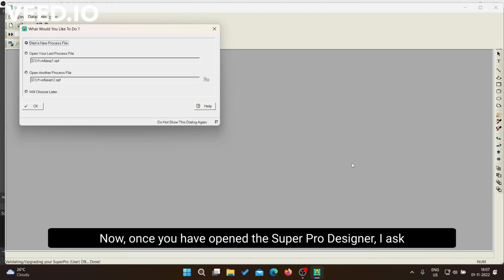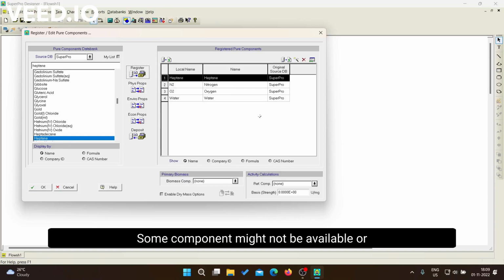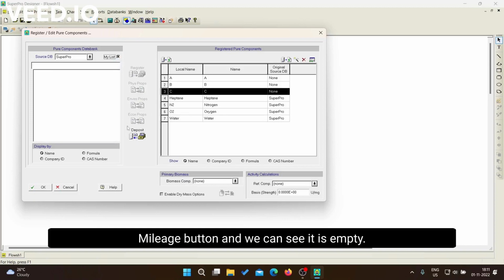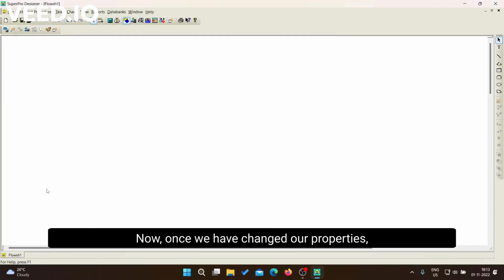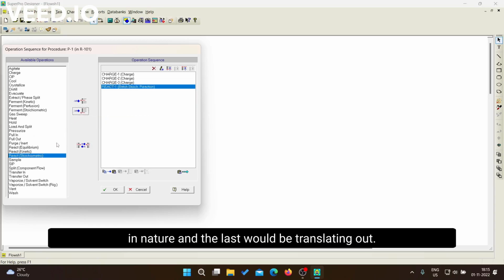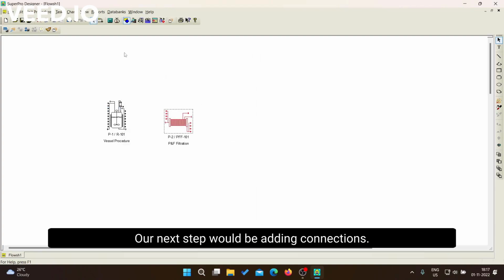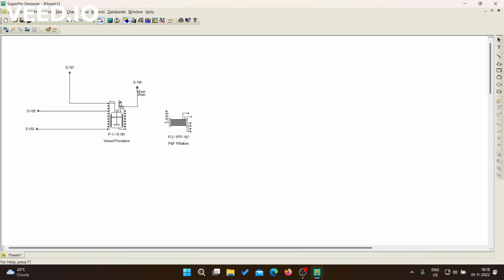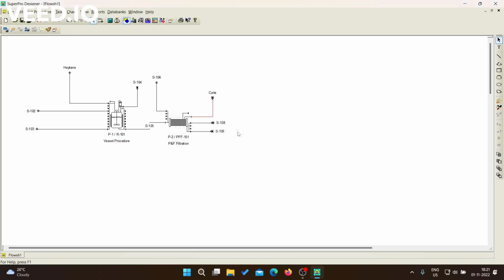To model a Batch process in Superpro Designer - Part 1